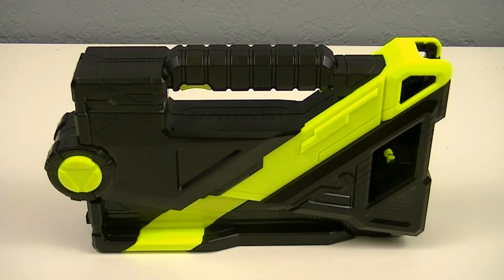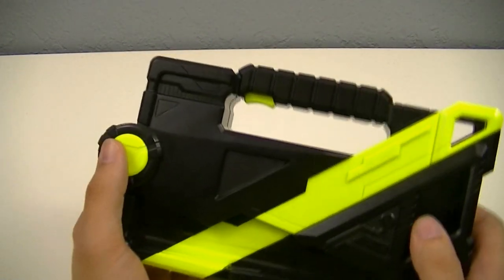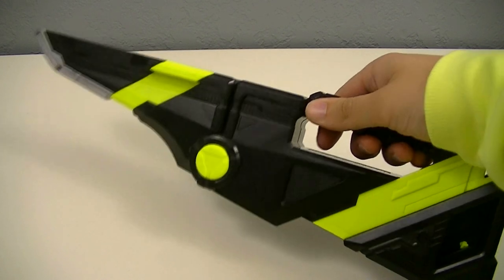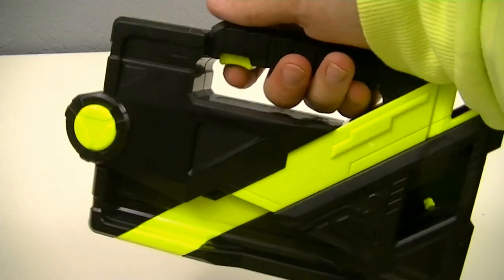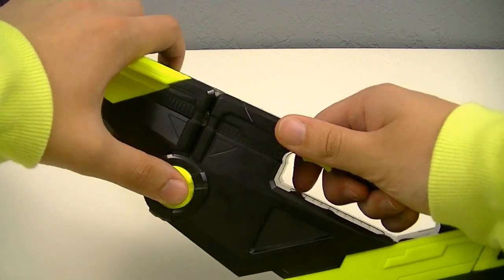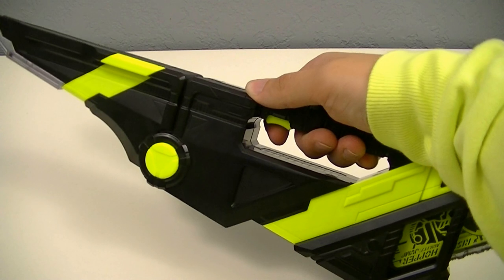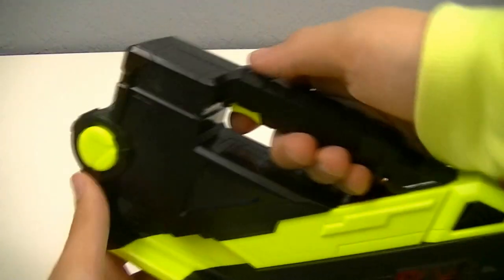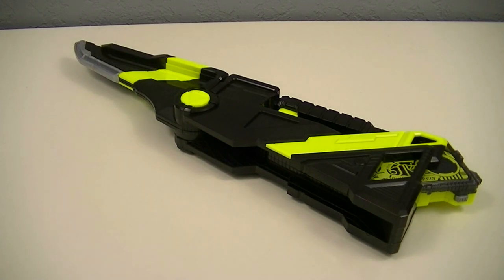DX Attache Calibur Review (Kamen Rider Zero-One)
ProgRise Key confirmed, ready to utilize. GRASSHOPPER'S ABILITY.
CHARGERISE! FULL CHARGE!
RISING KABAN DYNAMIC!